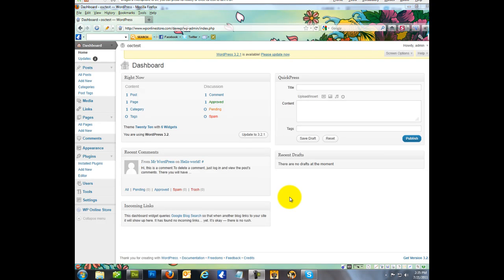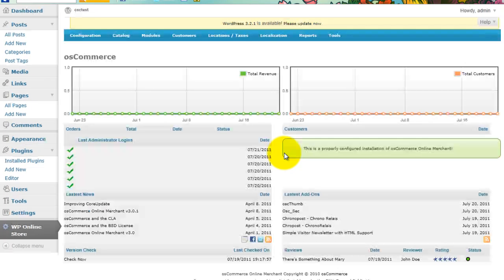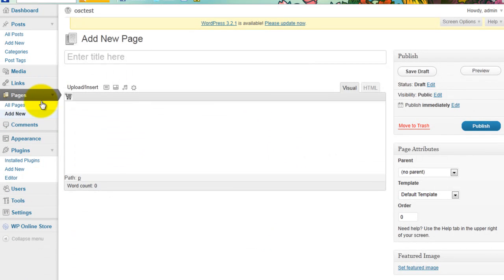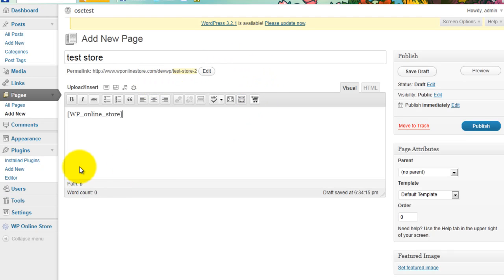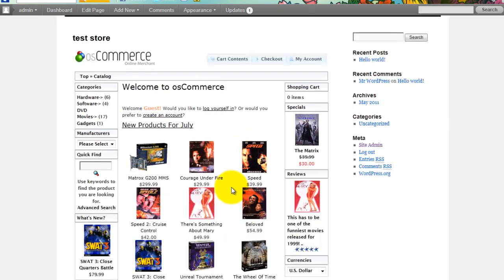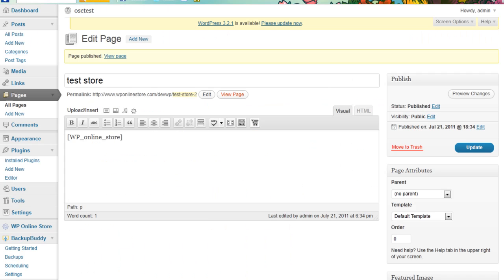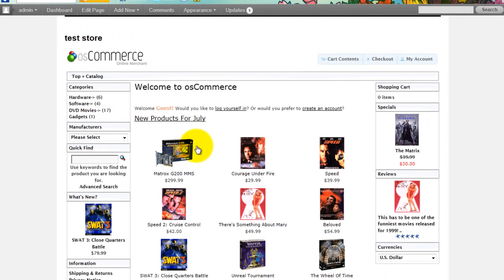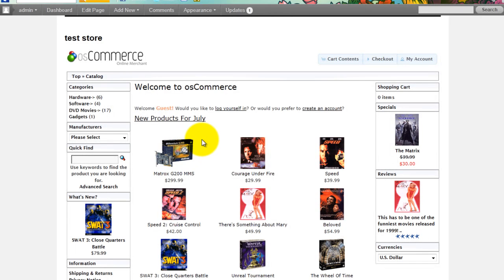Displaying your store on the front end.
Short movie walking you through the simple process of adding a complete store to any WordPress page or post, in seconds.